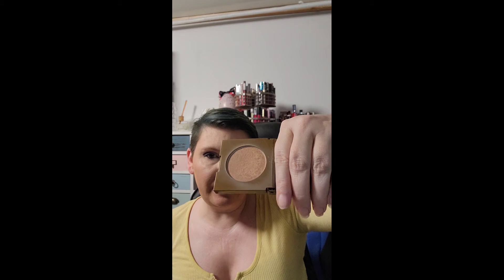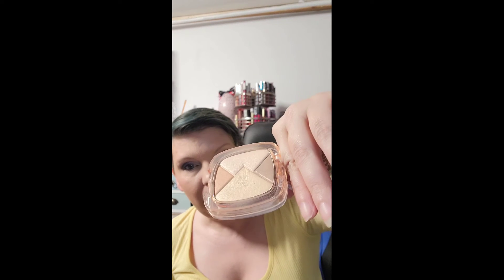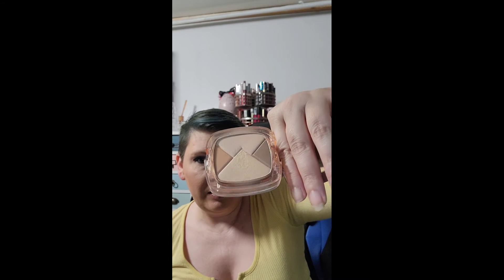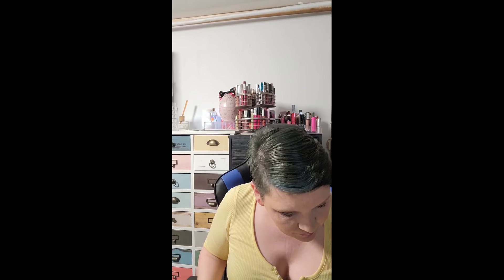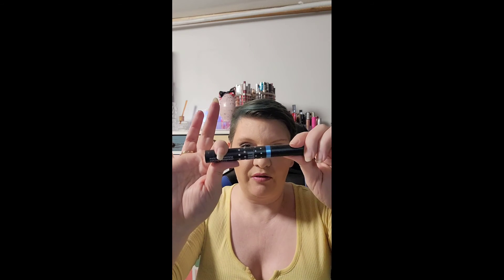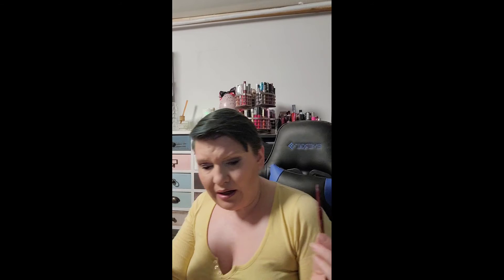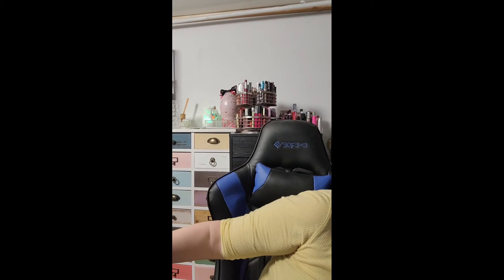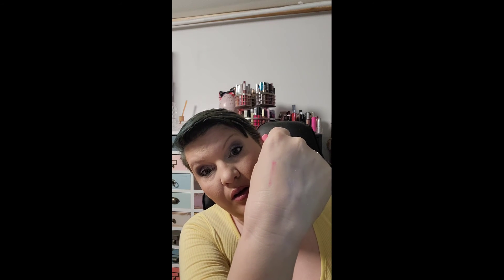Team Project Pan May Update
this is a project pan put together by Kat and Hayley from Beauty News to use up your basics